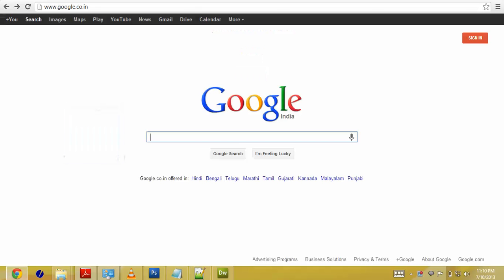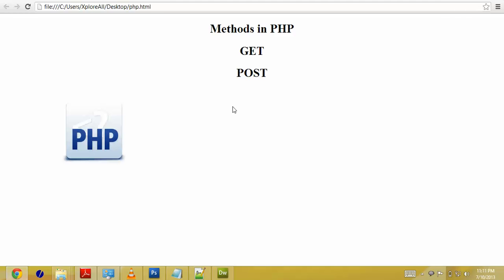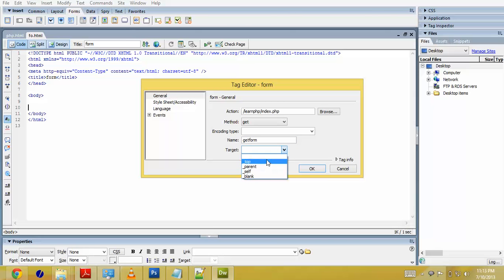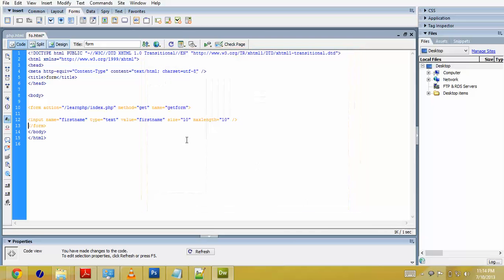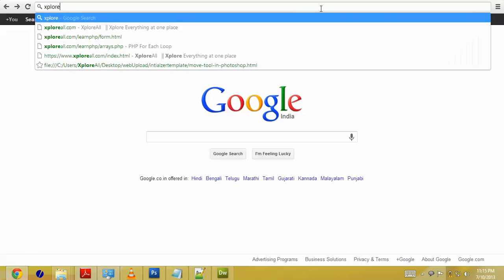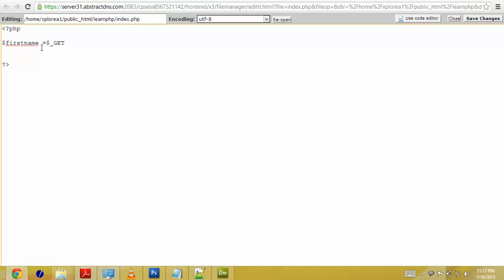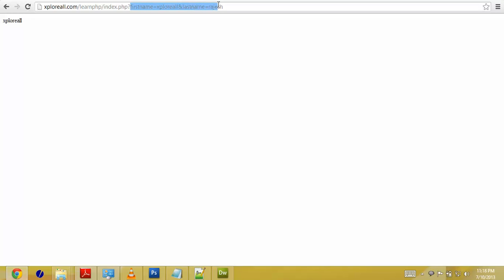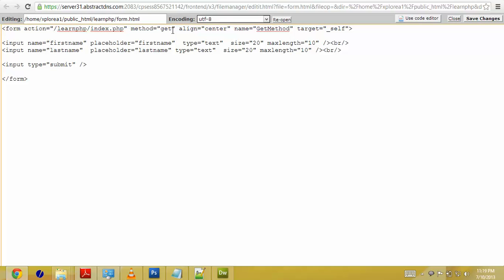GET-AND-POST-METHODS-IN-PHP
In this video you will know about the GET and POST methods in PHP